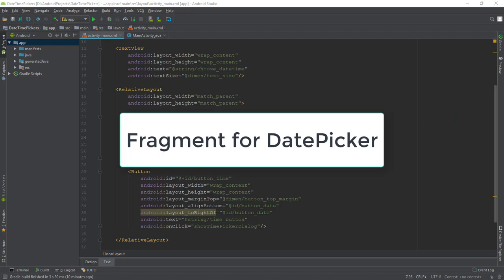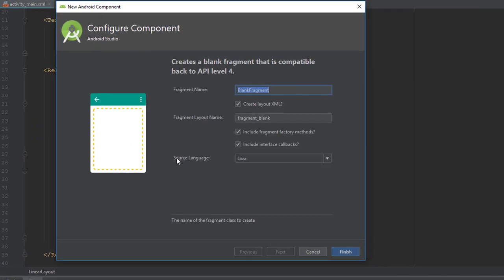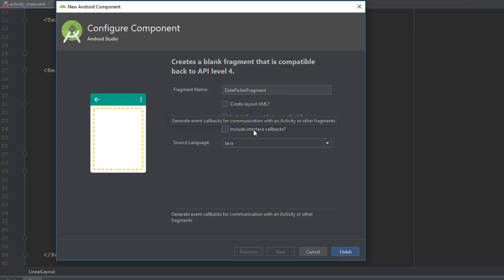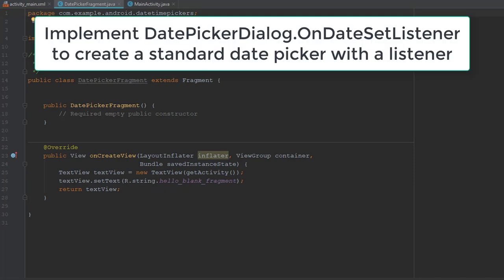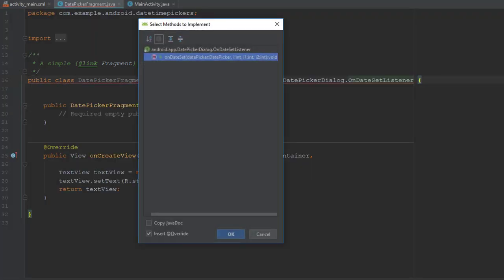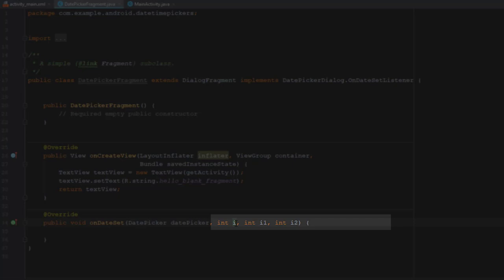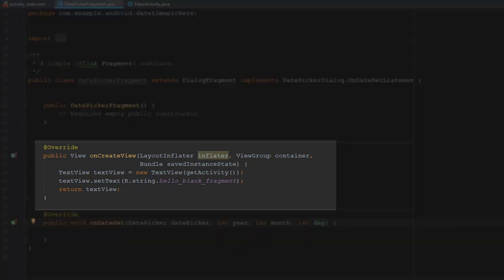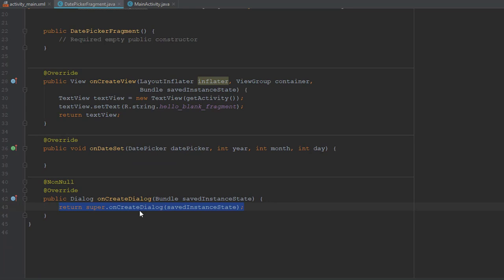Android Pickers Part 2 | Android DatePicker Dialog (DatePickerDialog)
A basic practical which shows how to use a DatePickerDialog for user input in Android.